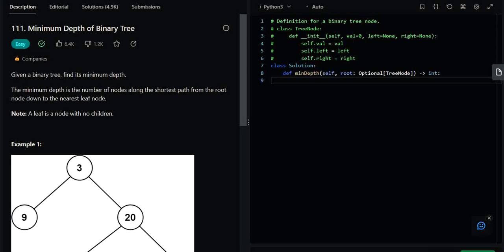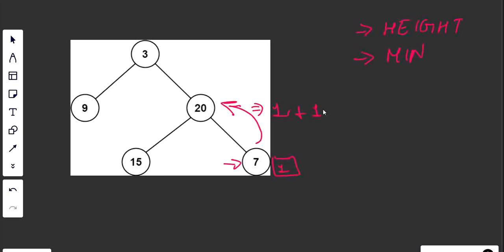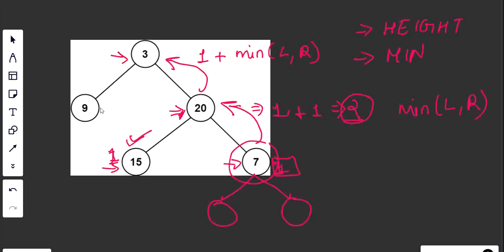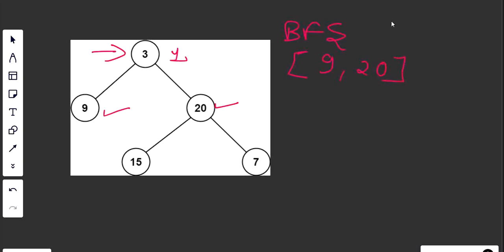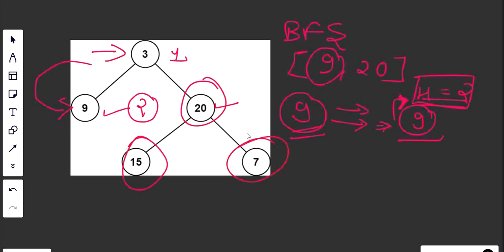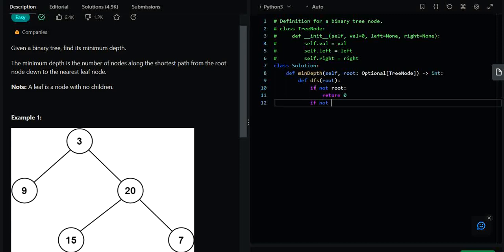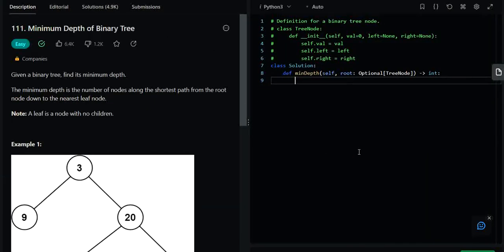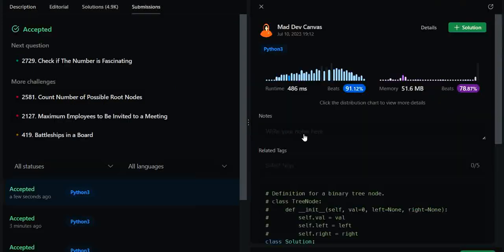Minimum Depth of Binary Tree | DFS | BFS | Python Solution